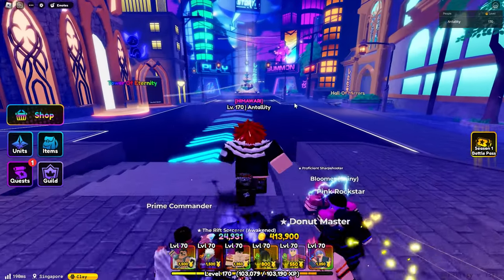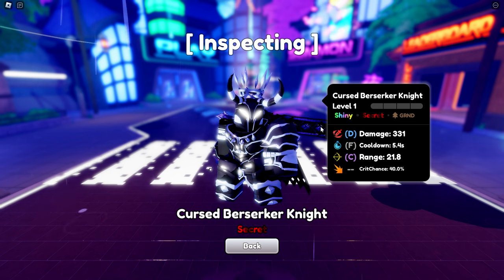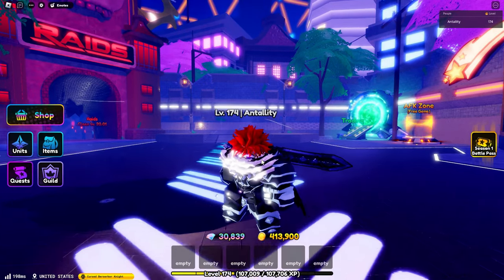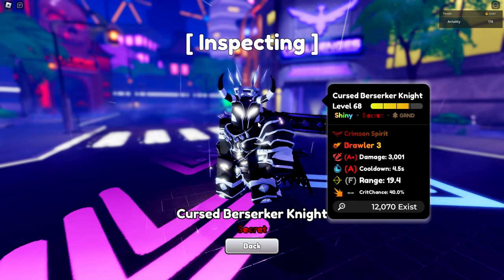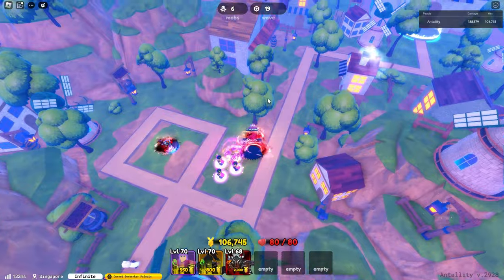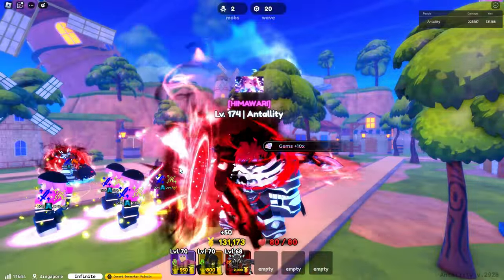SHOWCASING SHINY GUTS ( SHINY CURSED BERSERKER KNIGHT) ONE OF THE BEST UNITS - ANIME DEFENDERS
Also thank you guys so much for all the support, You Guys Are Great ❤️

I will do my best to make you guys a Video that you will have fun to watch

Discord Channel to be made Soon